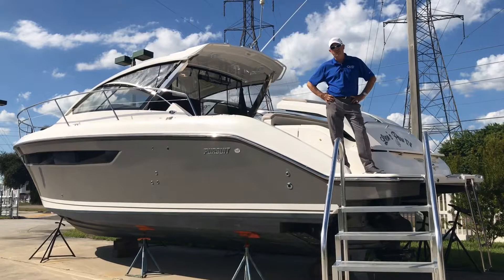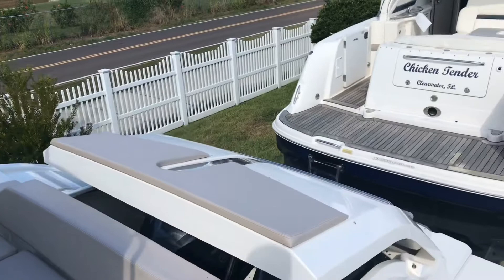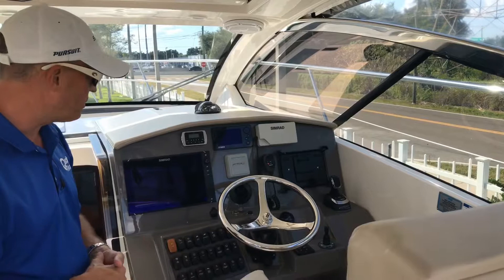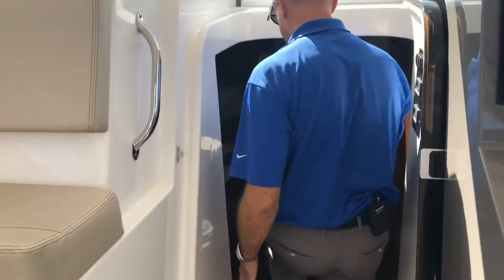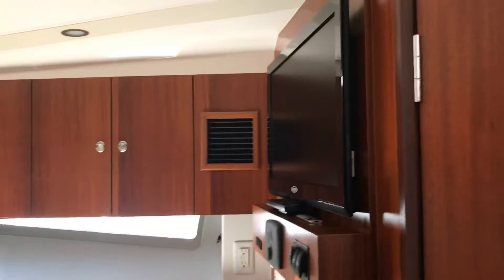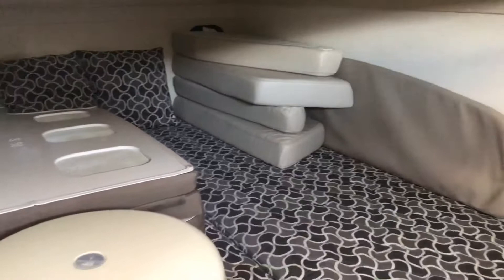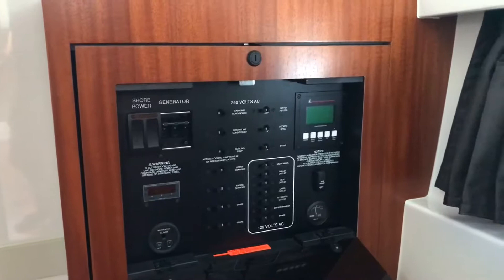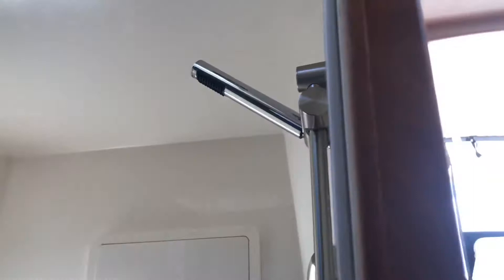Pursuit 365i Sport Coupe | Quality Boats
Walk-Through of the 2015 Pursuit 365i Sport Coupe by Gary Twigg of Quality Boats.

The detail and construction throughout the 365i is PURE PURSUIT, the sleek transom design, sheerline, windshield framework, hardtop and hullside window detail define a vessel unlike any other.

This beautiful 2015 Pursuit 365i Sport Coupe includes all service performed by Quality Boats - 24 hours since last annual service, New generator with 12 hours, Optimus 360 joystick, Full suite of Simrad electronics, autopilot, radar, forward scan, chirp scan transducer, Bow thruster, Front sun cushions, Ceramic Tinted side windows, Grill and cockpit refrigerator, Remote flush ports, Bottom paint July 2018, Full Palm Beach cover and forward window cover all Stamoid.